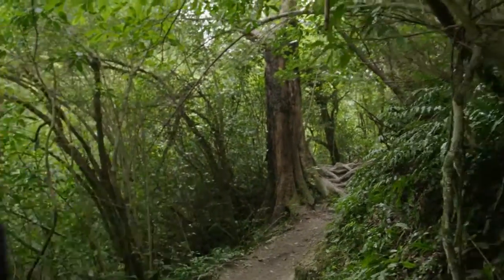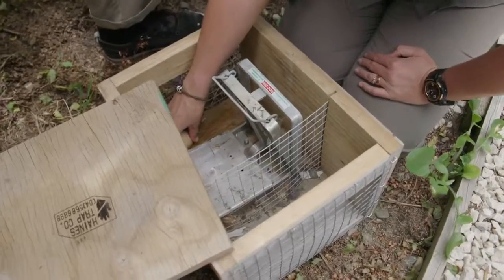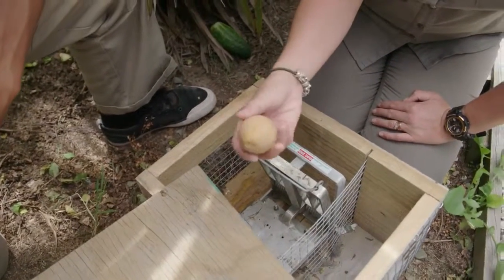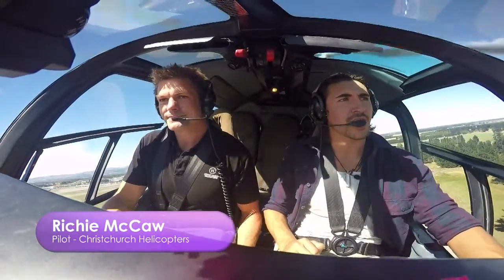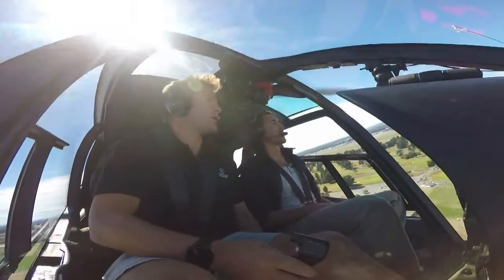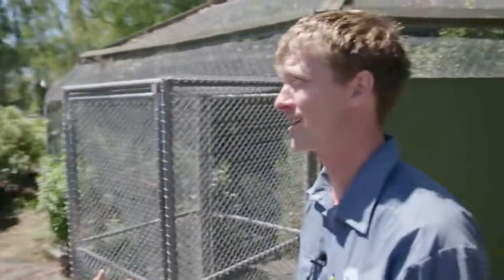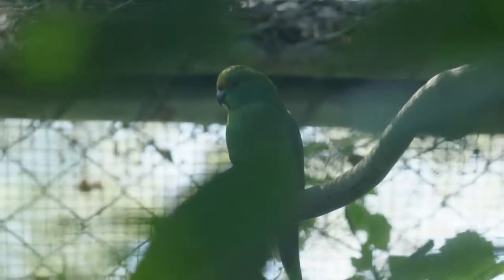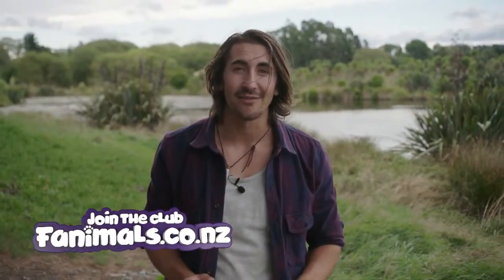Orange-fronted Parakeet - Endangered with Wolf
Researched and written by Kimberley Collins at Fledge Media and produced by Whitebait Media for the TV show Fanimals